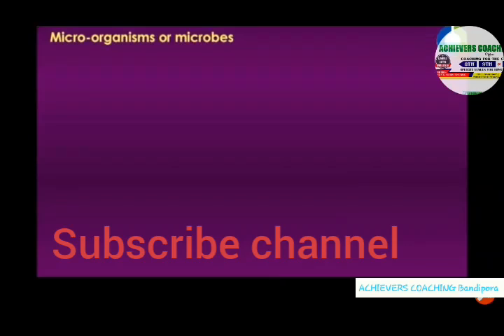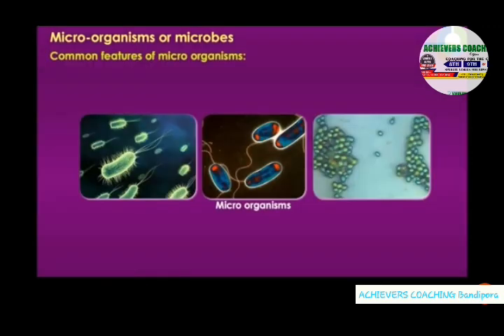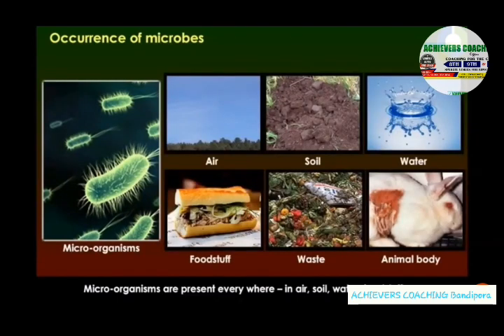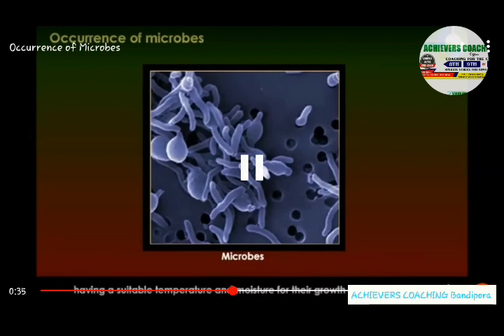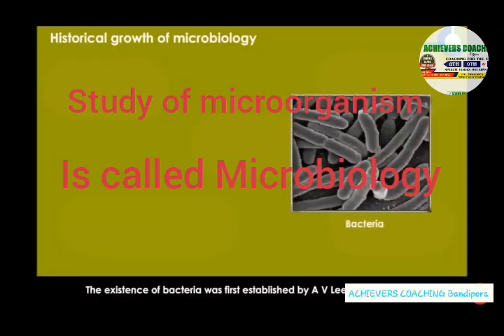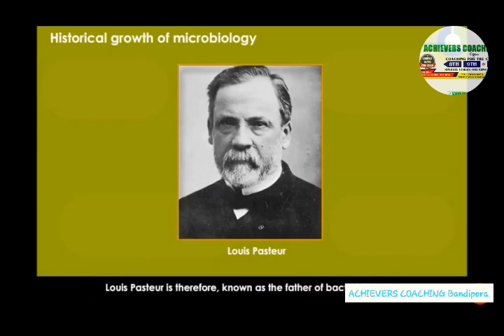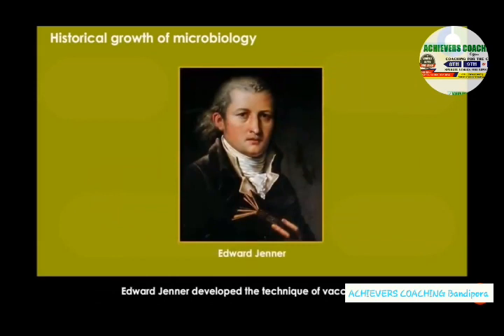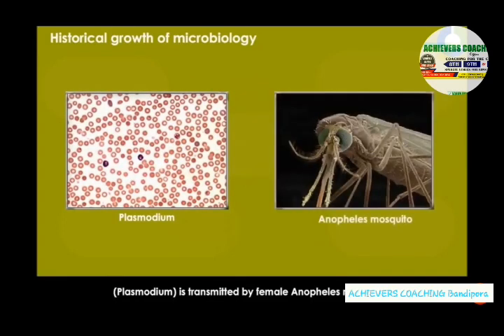Microorganism friends and foe,Definition, occurrence, Microbiology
Microbiology : microorganism their occurrence and nature brief history of the development in Microbiology
ACHIEVERS COACHING CLASSES Bandipora